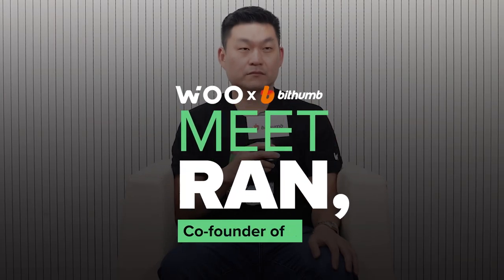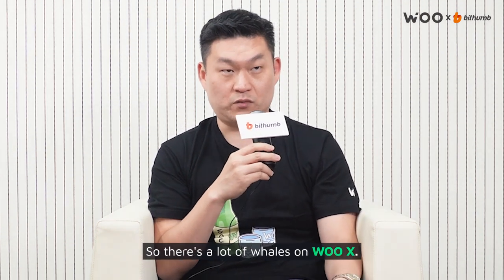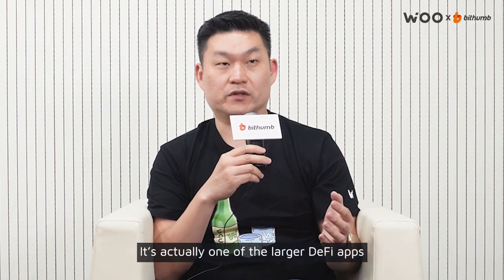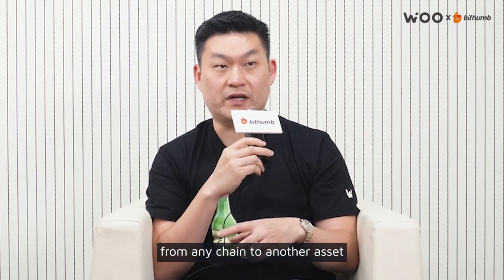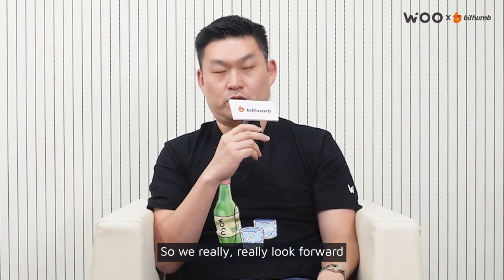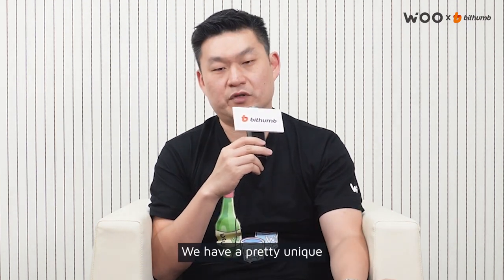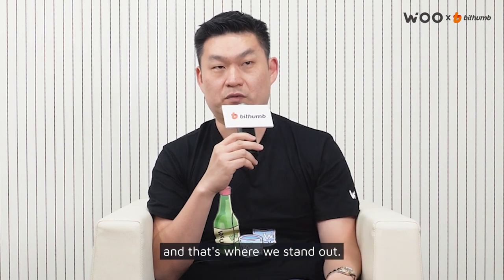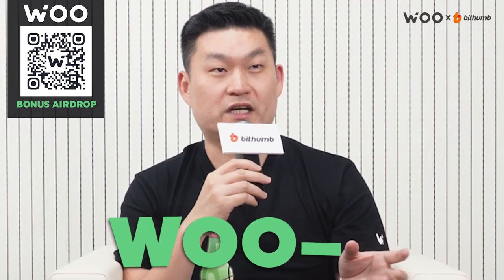WOO X x Bithumb - Meet Ran Yi, Co-founder of WOO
In an exclusive interview video with our partner Bithumb, Ran Yi, Co-founder of WOO, delves into the essence of WOO and provides a sneak peek at our upcoming product releases.

Don't miss out on the chance for a special airdrop; be sure to watch until the end!